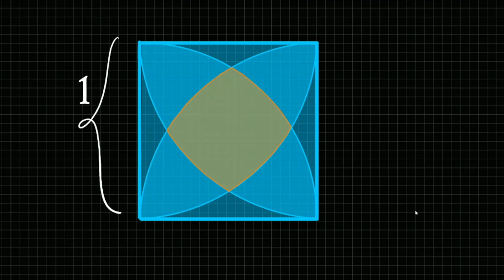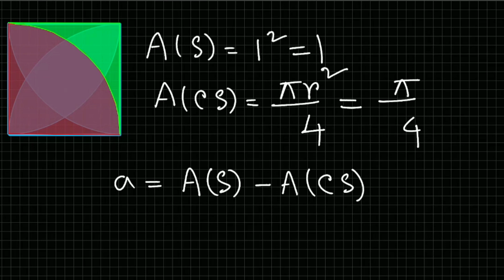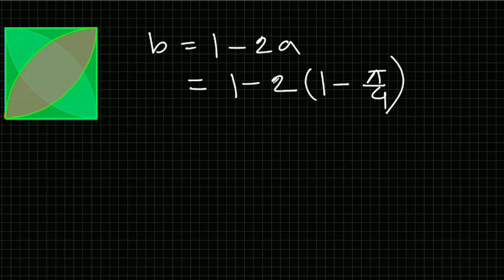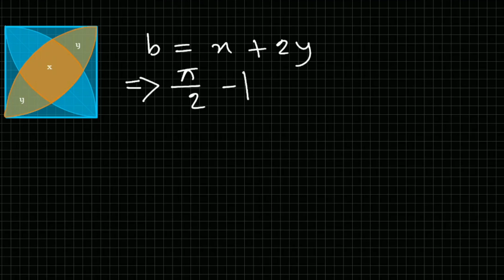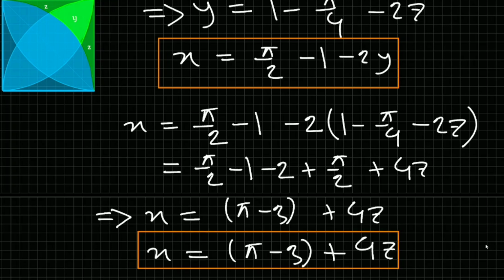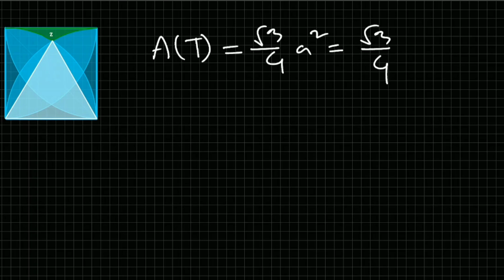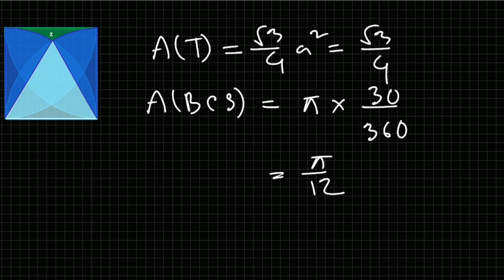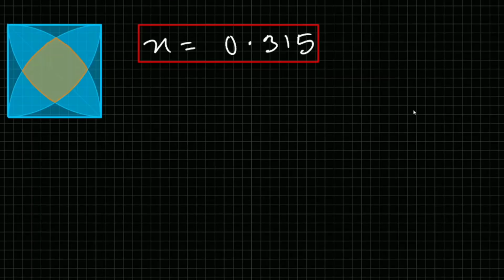This simple Geometry problem gave me nightmare!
Do you have what it takes to solve this beautiful yet tricky geometry problem. Give it a try!

Software that I used to write down the materials: Xournal++

Video Editor: Inshot( An android app)